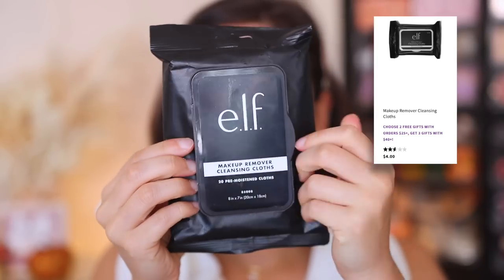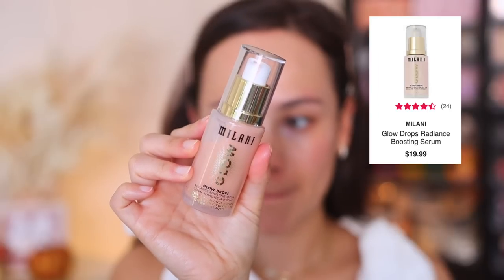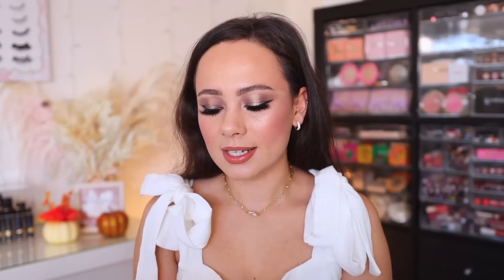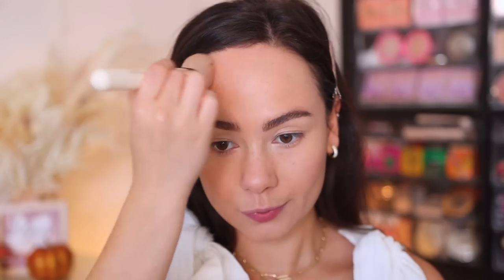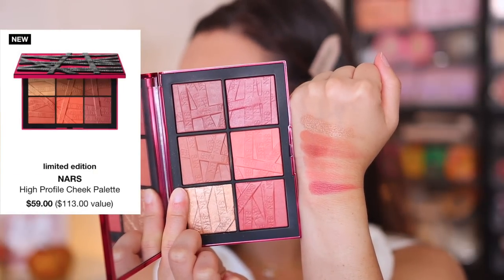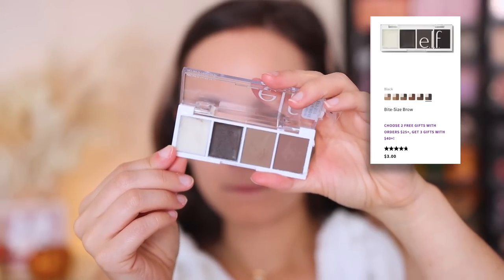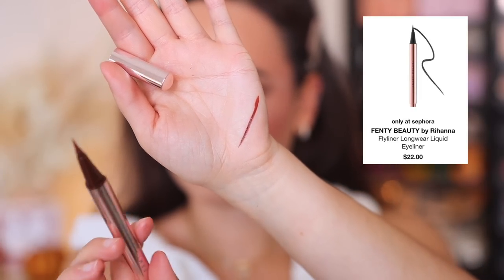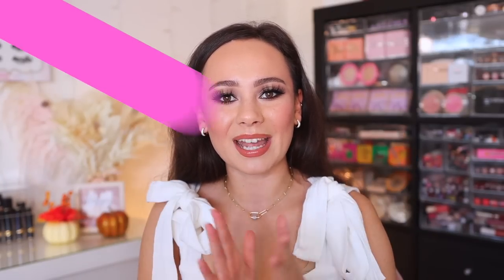SPEED MAKEUP REVIEWS! I'VE BEEN TRYING A LOT OF NEW MAKEUP!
//MENTIONED (* means I am wearing)
ELF Makeup Remover Cleansing Wipes
ELF Holy Hydration! Sleeping Mask
ELF Holy Hydration Eye Cream*
ELF Mint Melt Cooling Face Primer*
Pixi Shapeshifter Palette*
Sigma Cor-De-Rosa Blush Palette*
Sigma Glowkissed Highlight Palette*
ELF Bite Size Brow Palette*

Scott Barnes Eyelashes (Bella)
ELF Retro Paradise Lip Liner

//TIMESTAMPS
0:00 Intro
1:35 ELF Makeup Remover Cleansing Wipes
2:17 ELF Holy Hydration! Sleeping Mask
3:06 ELF Holy Hydration Eye Cream
3:58 ELF Mint Melt Cooling Face Prime
4:43 Revlon Rose Glow Hydrating Illuminating Primer
5:38 Milani Glow Drops
6:29 Kjaer Weis Cream Foundation
7:38 Catrice True Skin Hydrating Foundation
8:36 One/Size Turn Up The Base Concealer
9:20 ABH Magic Touch Concealer
10:04 ELF Sheer Tint Finishing Powder
10:44 Jouer Light To Medium Bronzer Duo
11:45 Pixi Shapeshifter Palette
13:05 Sigma Cor-De-Rosa Blush Palette
14:21 NARS High Profile Cheek Palette
15:15 Tom Ford Shade & Illuminate Blush
15:54 Wunder 2 Blush
16:37 Sigma Glowkissed Highlight Palette
17:34 ELF Bite Size Brow Palette
18:41 Natasha Denona Macro Tech Eye Crayon
19:31 Fenty Beauty Flyliner
20:15 Huda Beauty Life Liner
20:47 Natasha Denona Work & Set Eye Liner
21:52 Patrick Ta Lip Gloss
22:38 Fenty Beauty Heat Lip Gloss
23:27 Outro